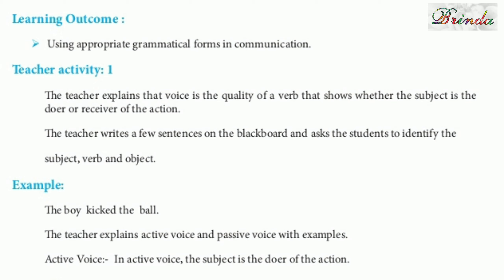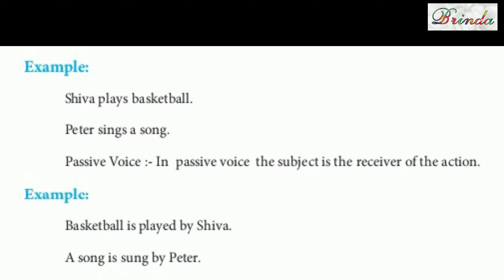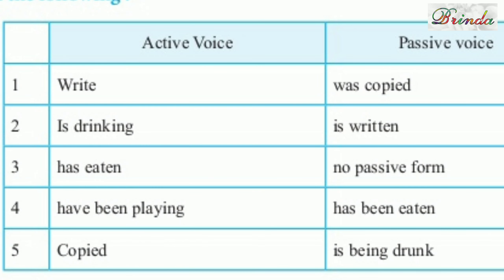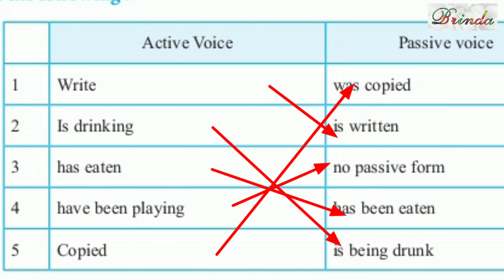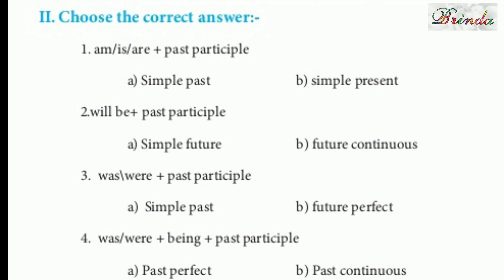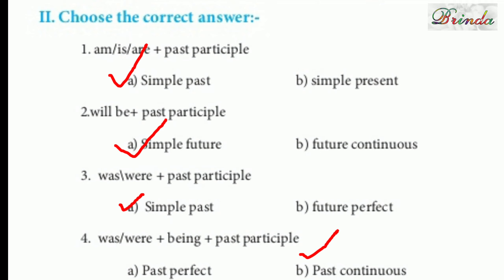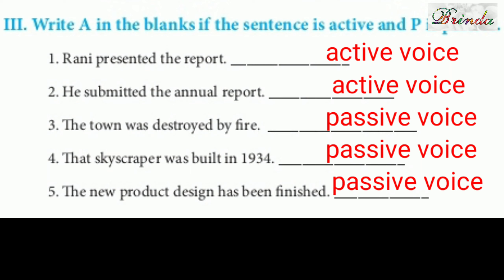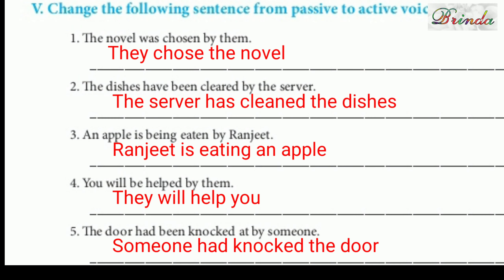Class 8 worksheet 13 answer Refresher course Module English Active voice and passive voice